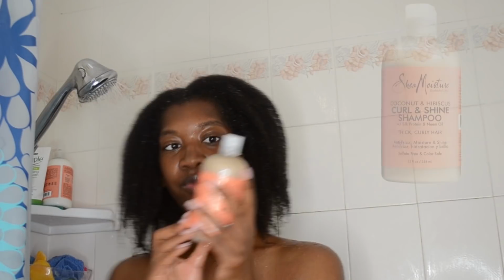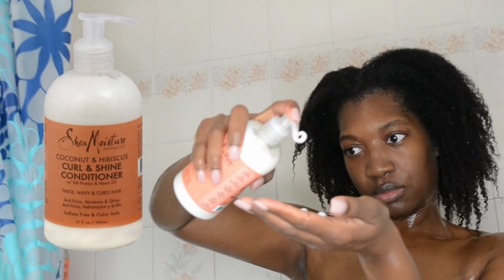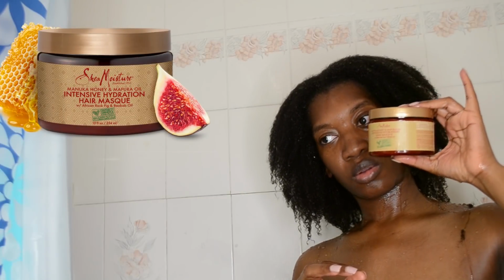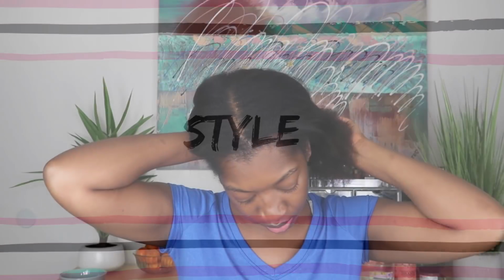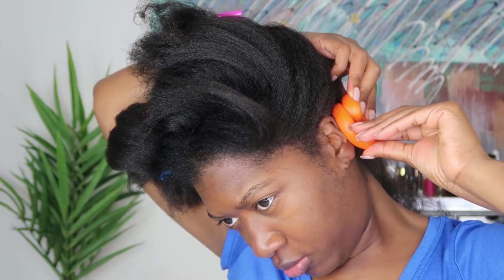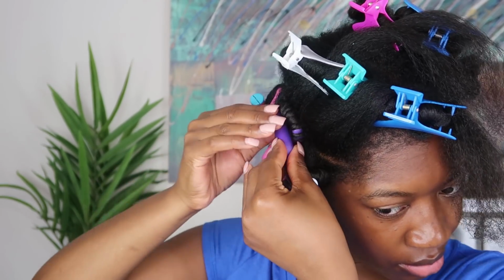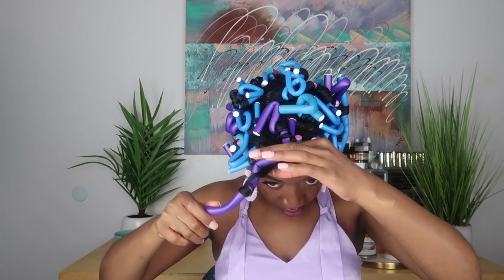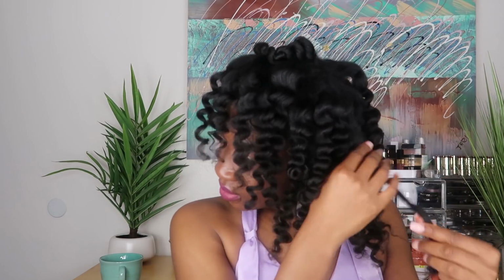PERFECT Flexi Rod Set on Natural Hair + Shea Moisture Curl Enhancing Smoothie | 4b Natural Hair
In this video I will be demonstrating how to get the Pefect Definied Flexi Rod curls on blown natural hair - 4b natural hair. I will be using the Shea Moisture Coconut & Hisbiscus Line. I used the Shea Moisture Coconut & Hibiscus Curl Enhancing Smoothie to achieve this perfect flexi rod curls.

Flexi Rods

Shea  Moisture Coconut & Hibiscus Curl Enhancing Smoothie

Shea Moisture Coconut & Hibiscus Curl & Style Milk

Shea Moisture Manuka Honey & Mafura Oil Intensive Hydration  Hair Masque

My Earrings

Lavender Top - (Old)

What's on my face in this video
(Lips)
Mac Lip liner - Chestnut
Maybelline - Lush for Blush (665)
Black Radiance - Perfect  Tone Matte Lip Creme - Smoking Hot (5404)
(Foundation)
Covergirl TrueBlend Matte  - D60 Toasted Almond
Covergirl TrueBlend Matte -  D70 Cappuchino

FTC:
This video is not sponsored, but this collection was gifted to me from the Shea Moisture PR Team for my impressions and review. I am not obligated to create videos after being given PR. These impression are my honest opinion.

Intro Music
Joey Hertz feat Amber Stone - Stay Lost - (Cabu Remix)

Mid Roll - Music
Ike Slim - Neverland

Outro Music
Stuyvestants - Yearning for your love